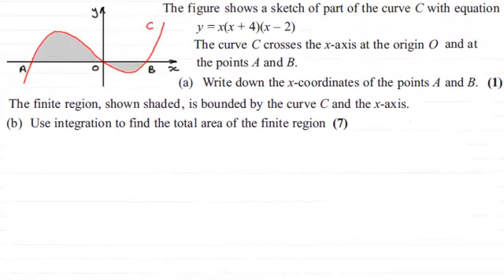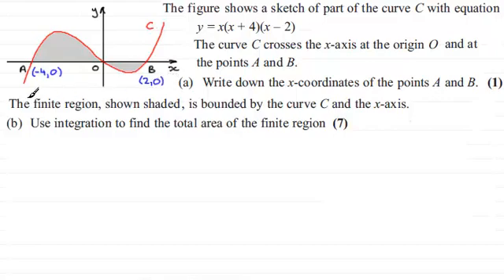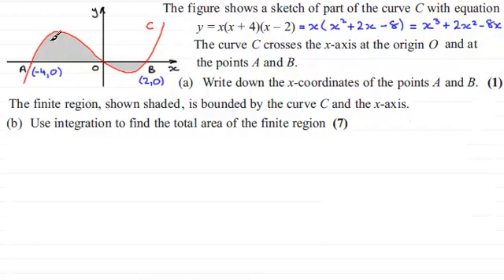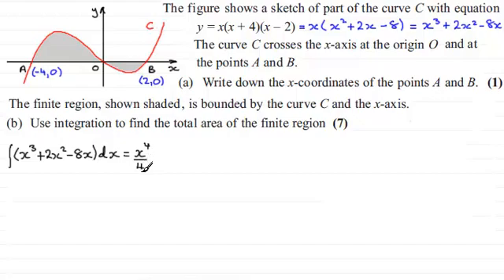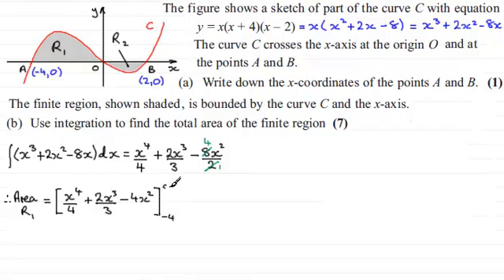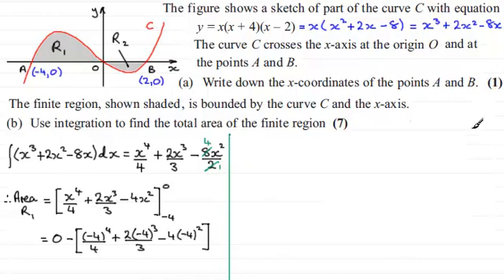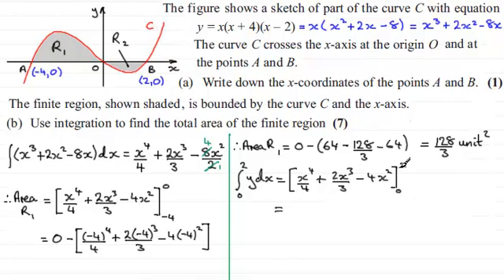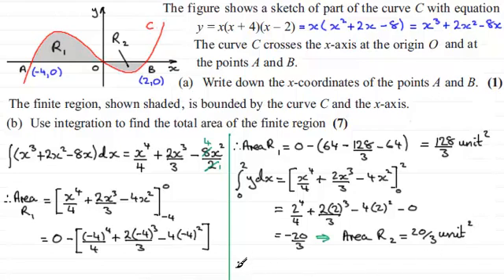Area bounded by a curve : C2 Edexcel June 2013 Q6 : ExamSolutions Maths Revision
for the index, playlists and more maths videos on area bounded by a curve and other maths topics.